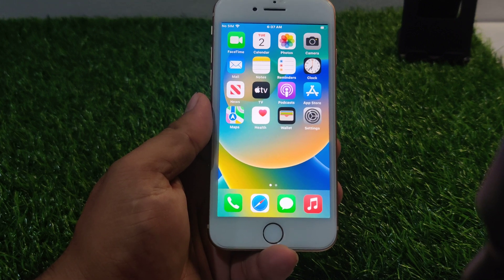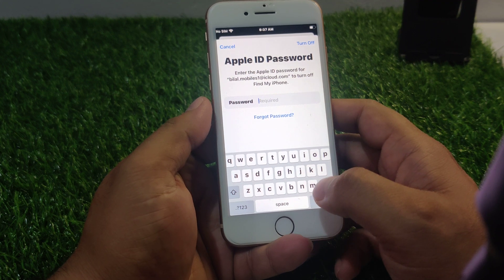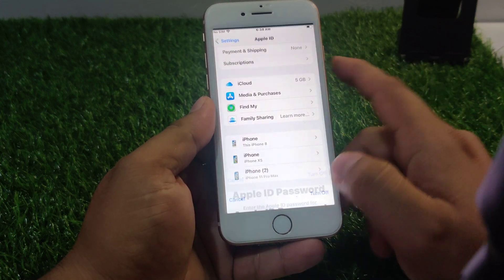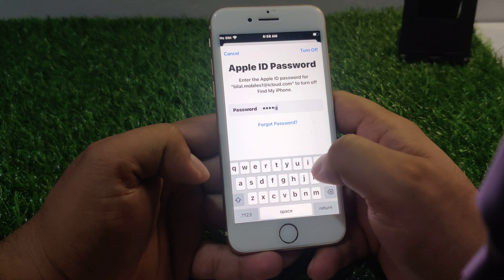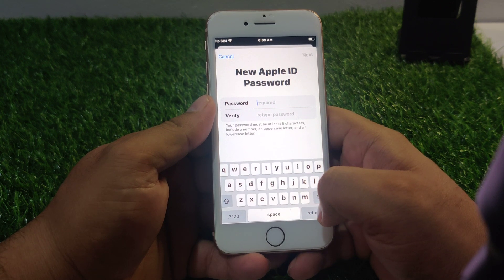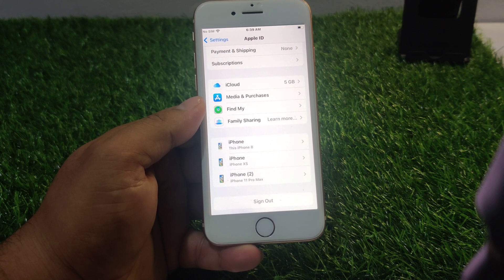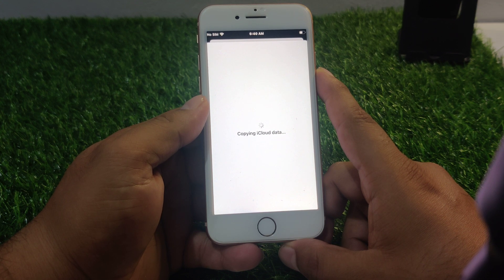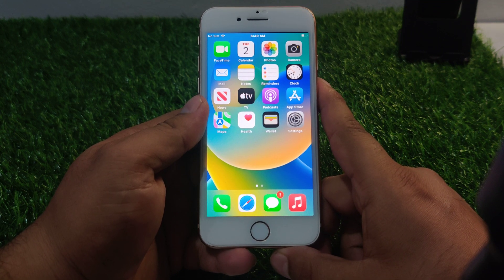iPhone 8 Remove Apple iD ! Delete Apple iD From iPhone|iPad| Without Password ! Erase Apple iD 2023